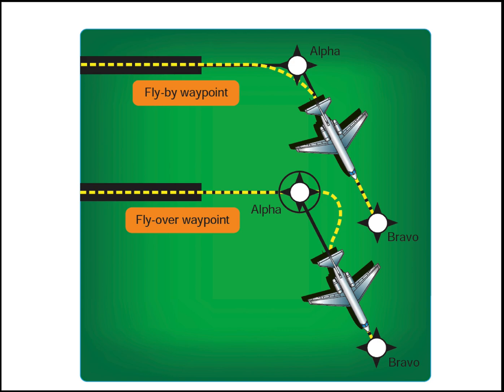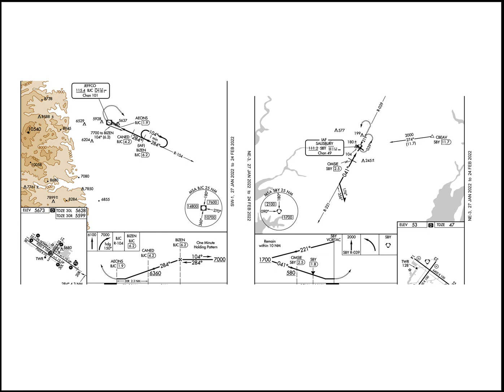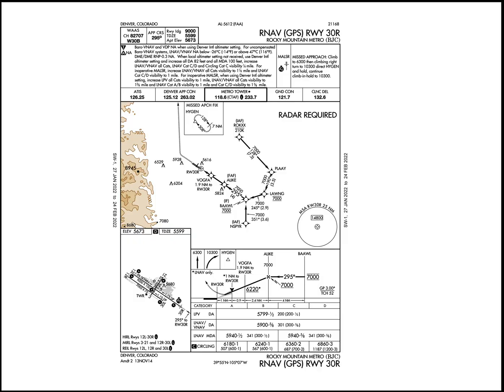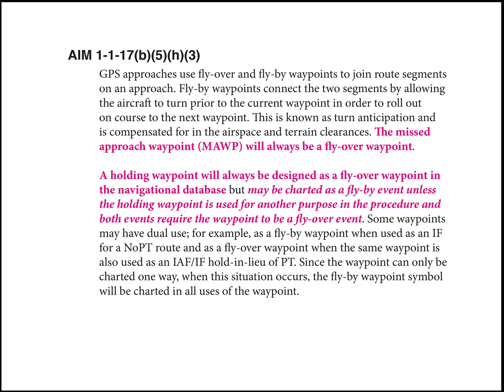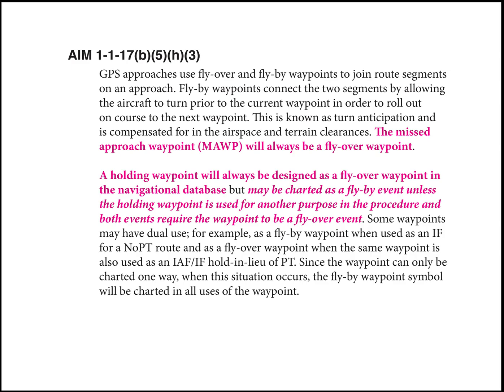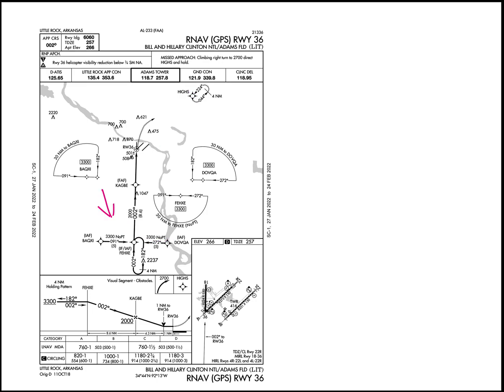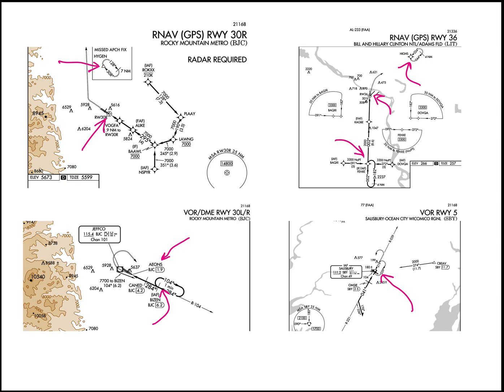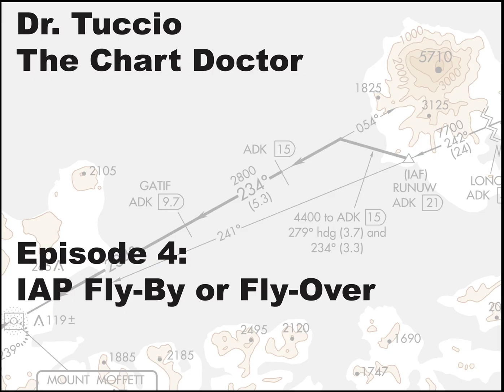Episode004 IAP Fly-By or Fly-Over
On an instrument approach procedure (IAP) have you ever thought about how a fly-over fix is charted? We'll explore the charting conventions in this video.